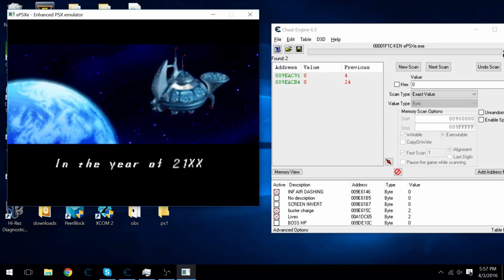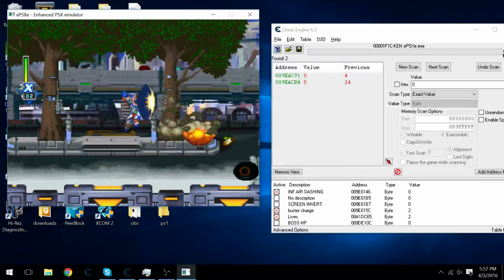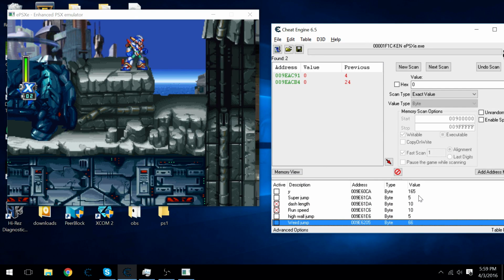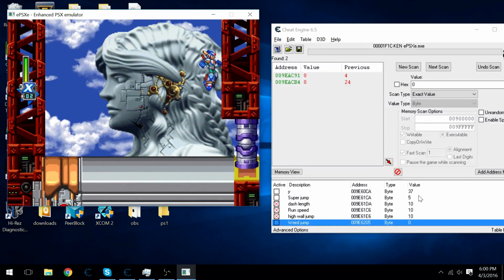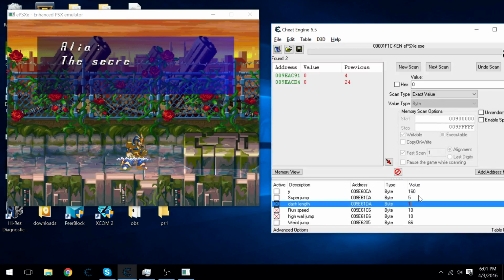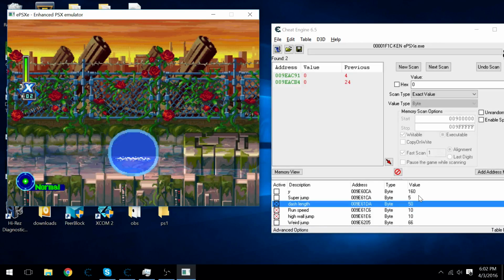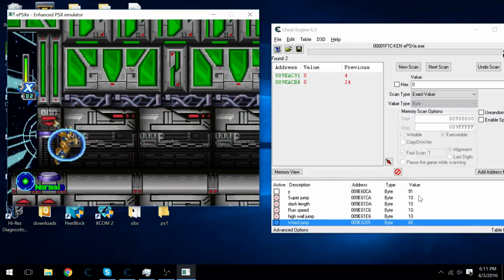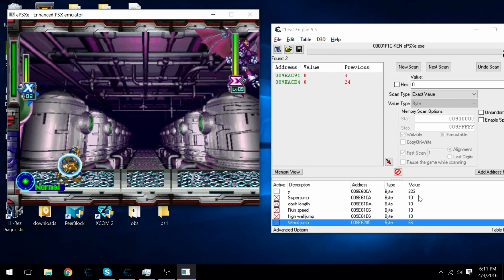Hacking Megaman X5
I showcase some strange cheats with cheat engine.